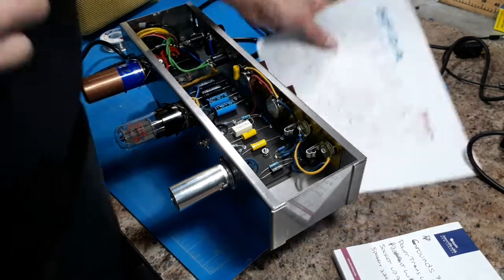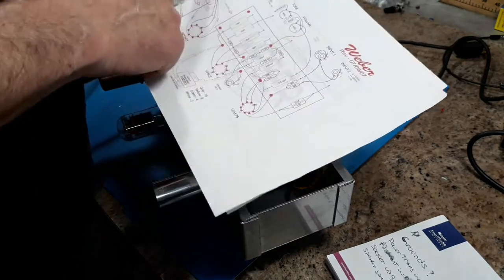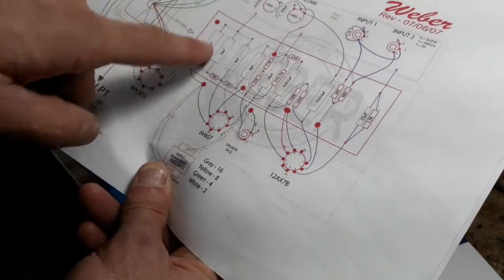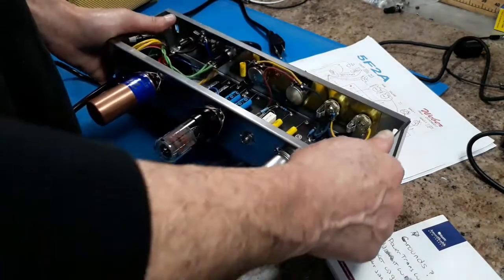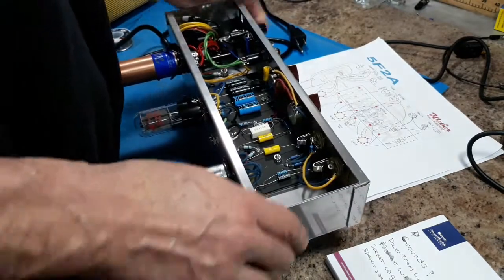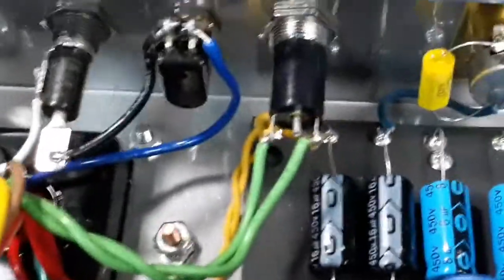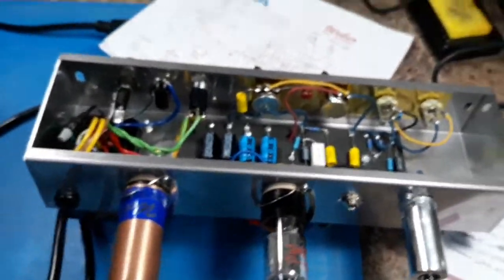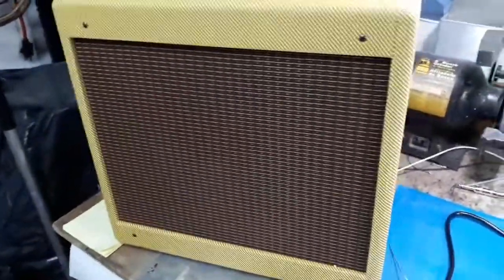5F2A Princeton amp kit